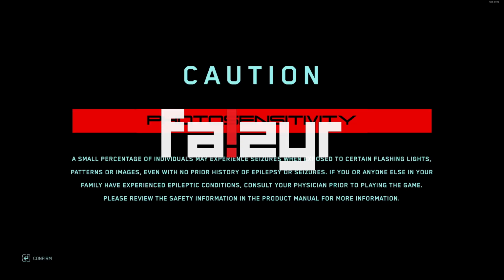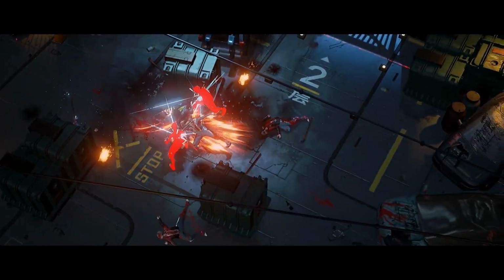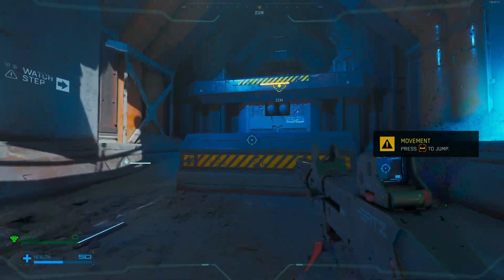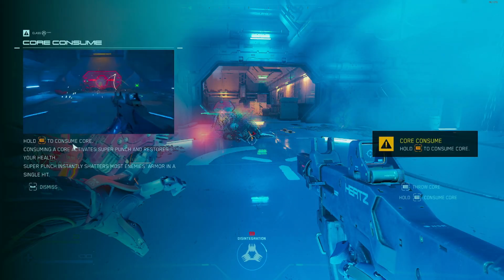Thoughts on Metal Eden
The demo for Metal Eden just dropped, and I wasn’t expecting it to feel this sharp.
This video breaks down what makes the gameplay stand out, what still needs polish, and why I’m now seriously excited for the full game.

It’s fast, stylish, and sharp—Reikon (the devs behind Ruiner) are back with something that feels like it’s pushing their vision even further.